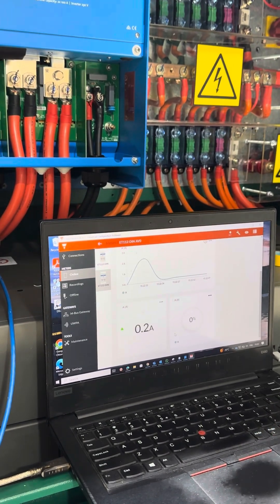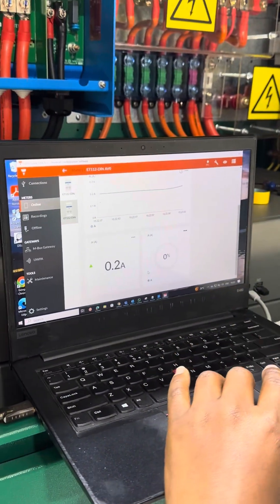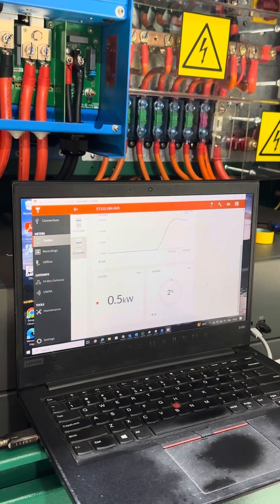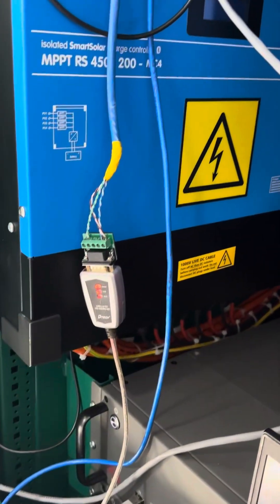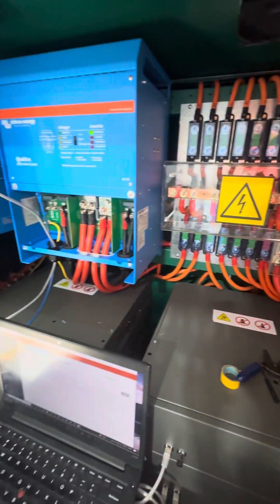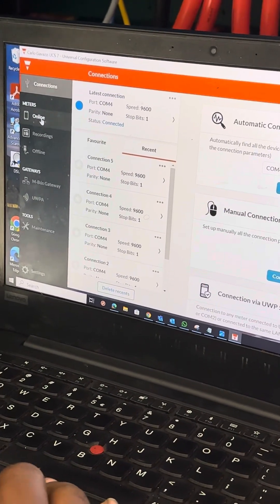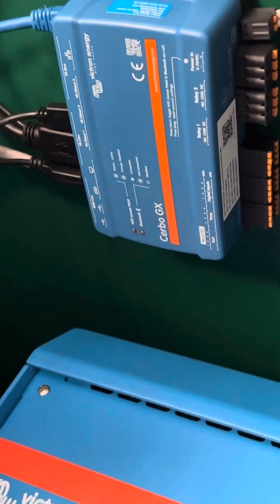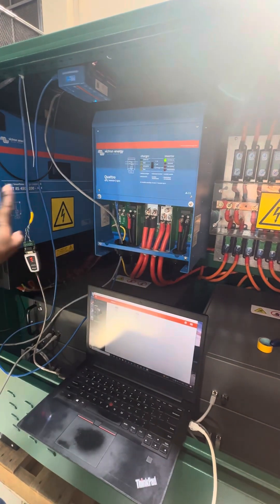Configuring ET-112 Victron.